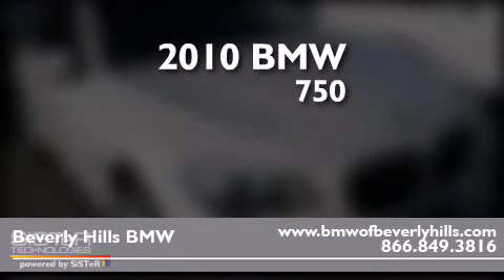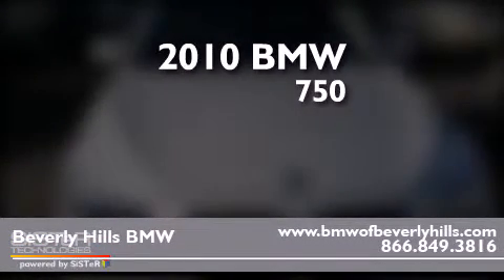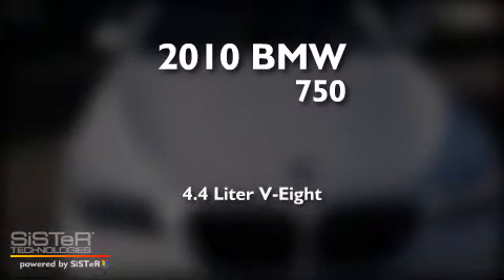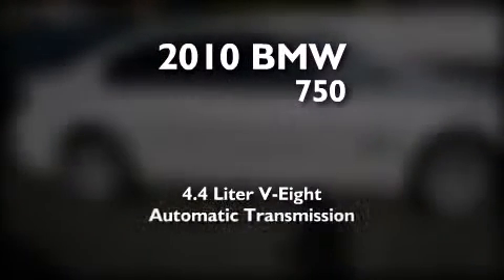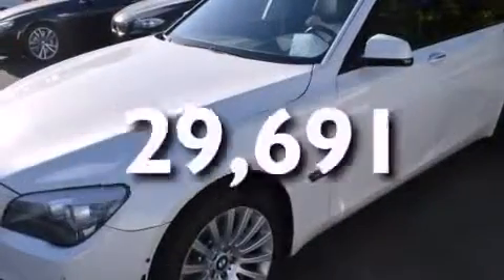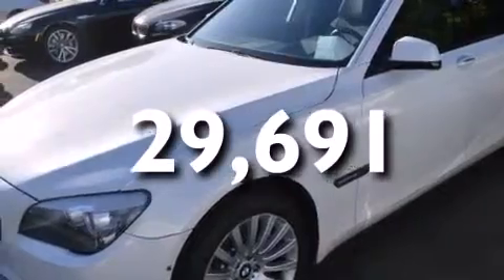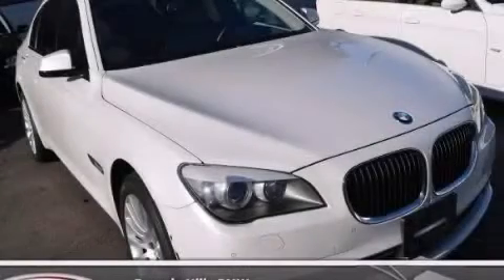2010 BMW 750Li Certified Beverly Hills CA 90036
Year : 2010
 Make : BMW
 Model : 750Li
 Engine : 4.4L V-8 cyl
 Trans . : Automatic
 Exterior : White
 Miles : 29,691
 Interior : White

 2010 BMW 750Li Beverly Hills CA